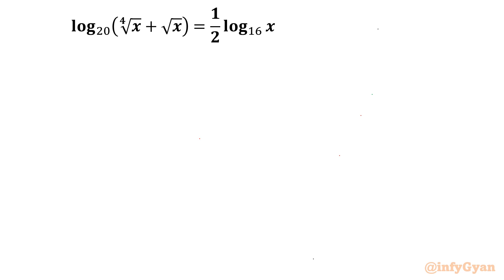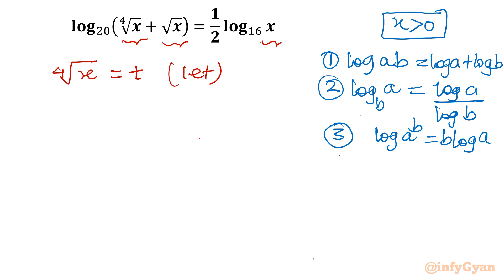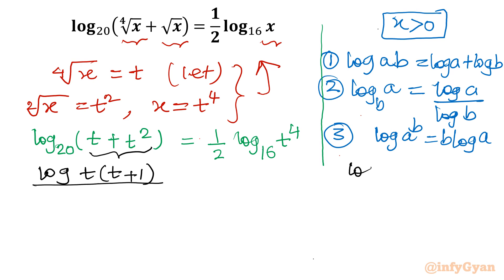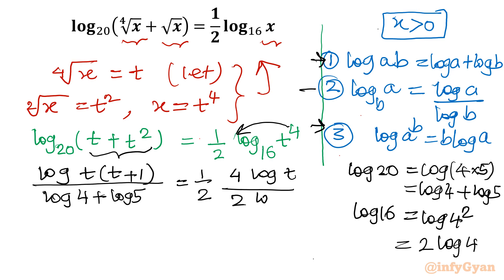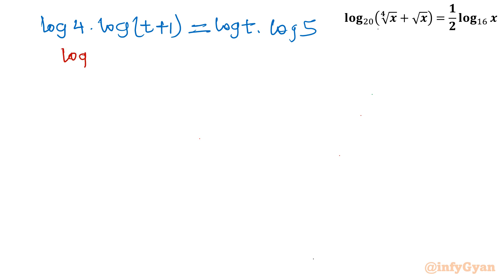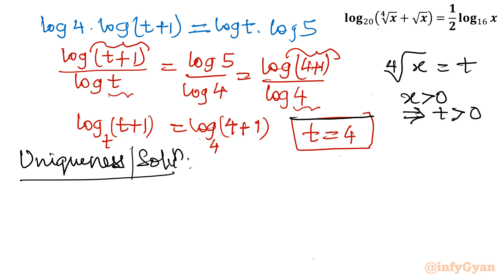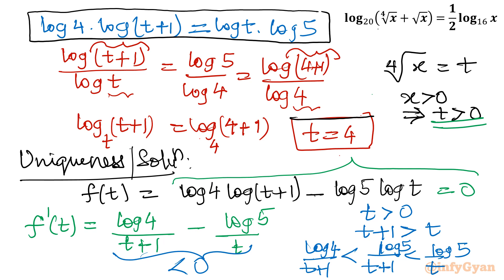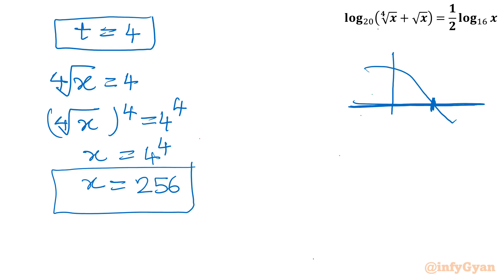Solving a Captivating Log Equation Challenge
🔍 Dive into the world of logarithms with me as we unravel the intricacies of a captivating log equation! 🧠💡 In this step-by-step tutorial, I'll guide you through the process of solving this fascinating mathematical puzzle. From understanding the fundamentals to applying advanced techniques, we'll demystify the logarithmic realm together. Get ready for a journey of problem-solving and mathematical enlightenment! 🎓🔢✨

Topics covered:
Logarithmic equation
Logarithm
Log Rules
Trigonometry
Math tutorial
Math Olympiad preparation
Algebra
Exponents and properties
Natural logarithms
Properties of logarithms
Imaginary Numbers
Exponentials
Math Tricks

Time-stamps:
0:00  Introduction
0:43  Properties of logarithm
2:23  Solving log equation using substitution
6:10  Solution
6:52  Uniqueness of solutions
7:40  First derivative test
9:20  Finding x

Thank you so much for tuning in! It's completely free, and it helps support us in creating more quality videos for you. We appreciate your support, and we look forward to having you as part of our community.